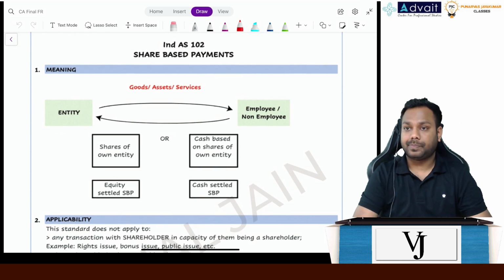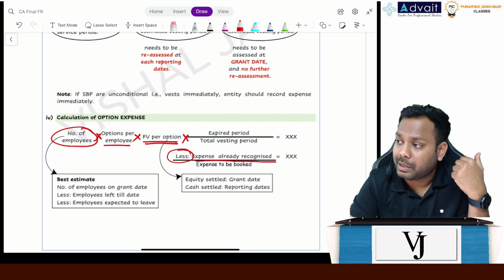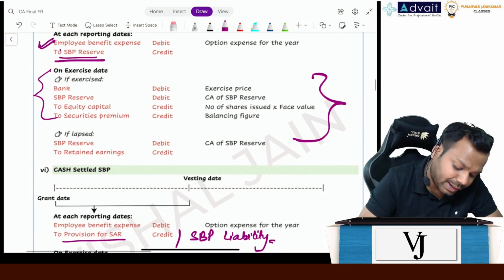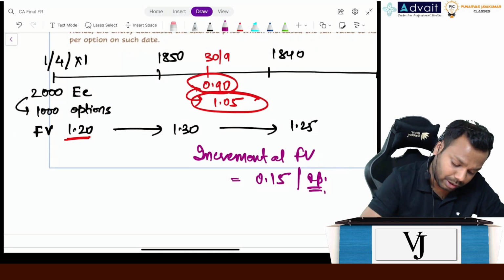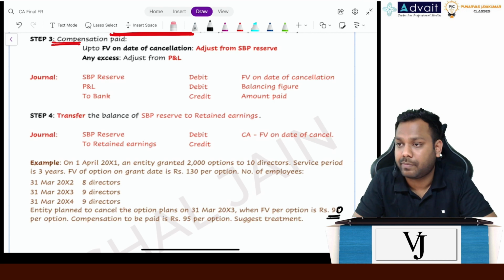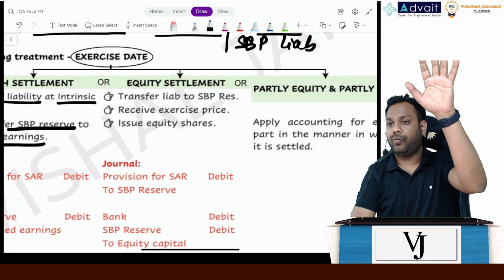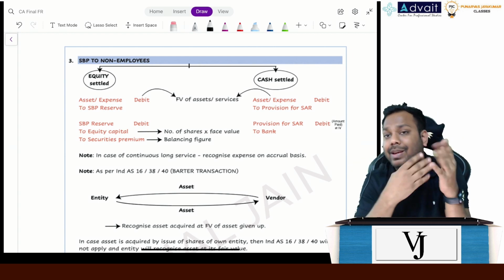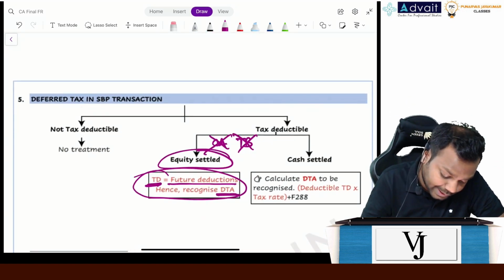CA Final FR Marathon I CA Vishal Jain I Share Based Payments I May/Nov 2023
CA Final FR Marathon I CA Vishal Jain I Share-Based Payments I May/Nov 2023 | CA Punarvas Jayakumar Law Classes